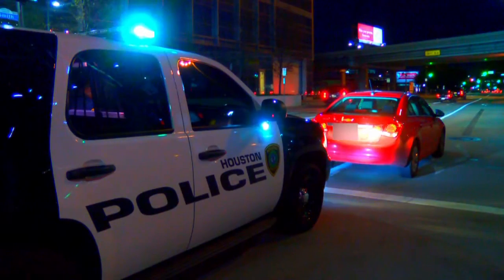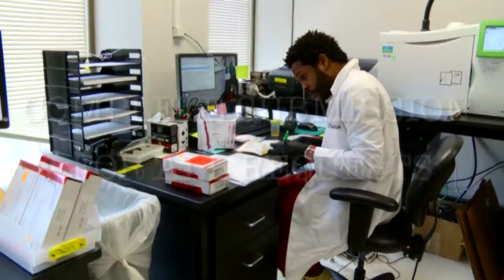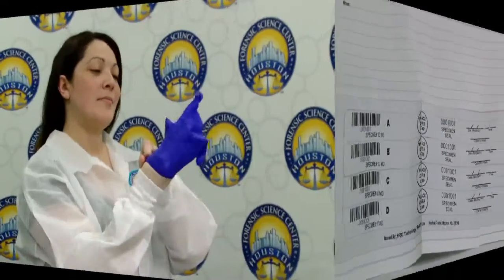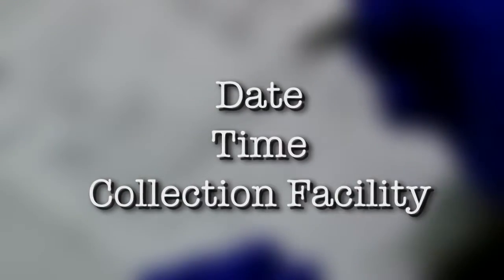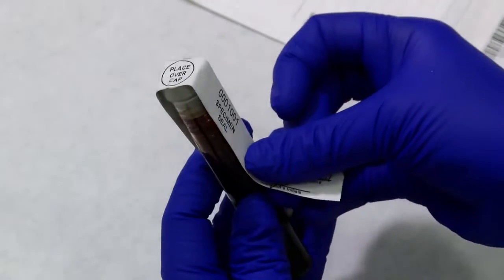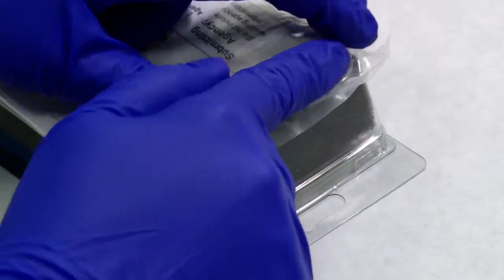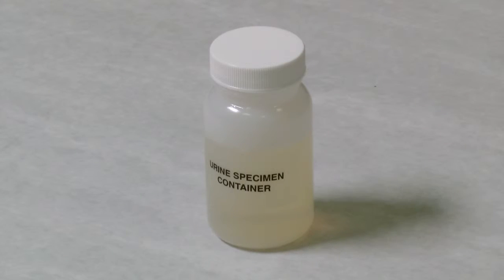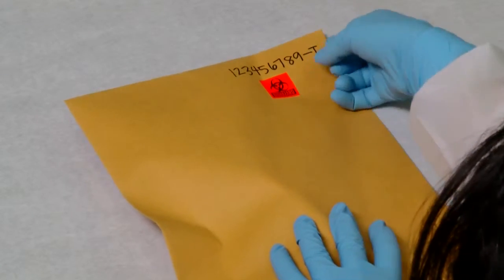TOX R3 4 19 16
Toxicology for revision